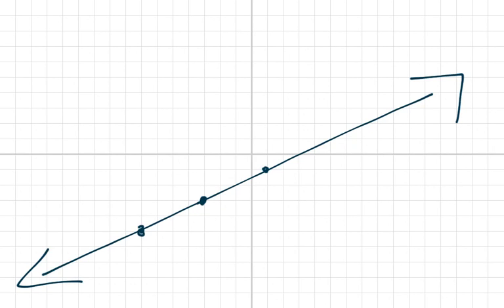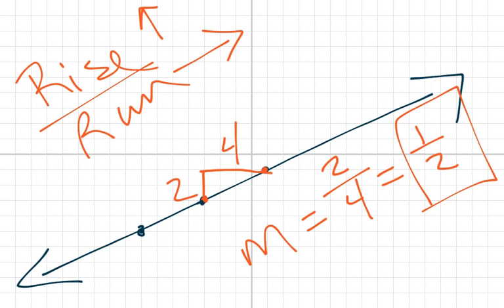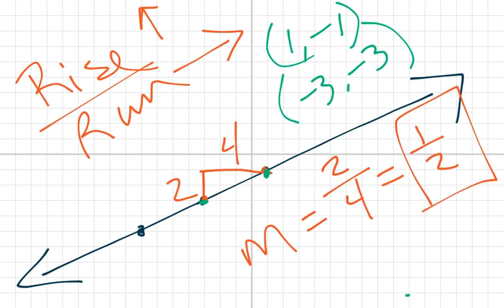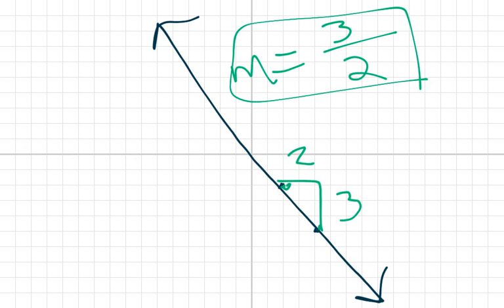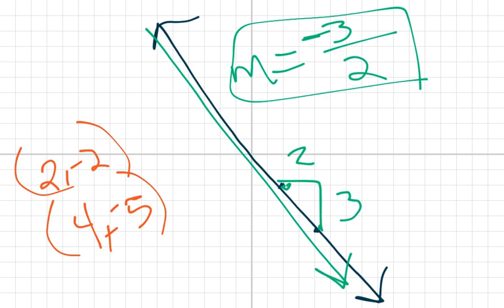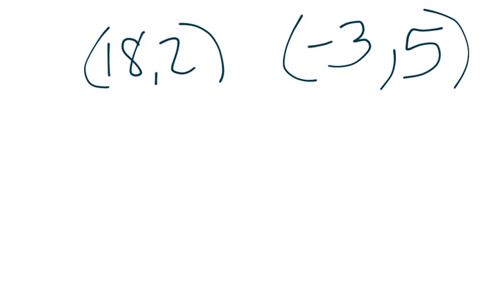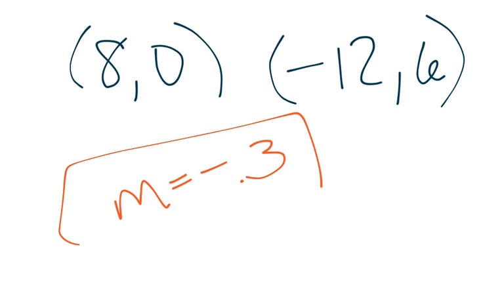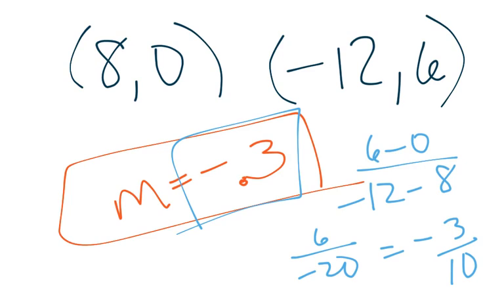A1 Slope Worksheet 2